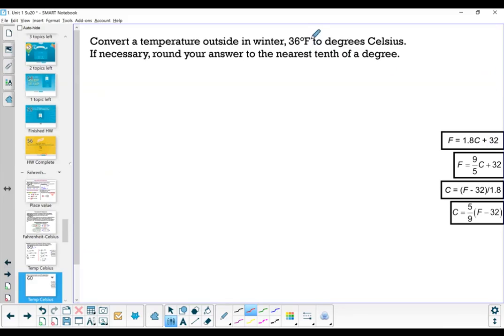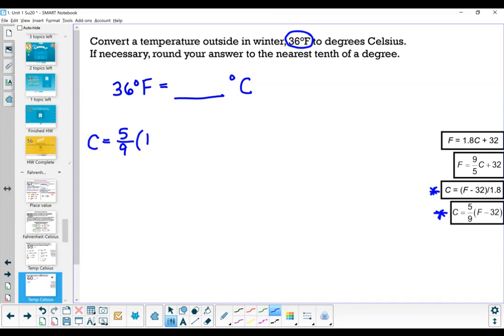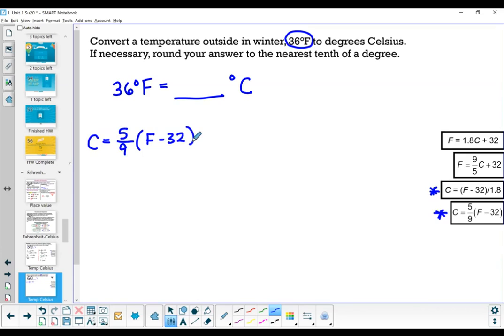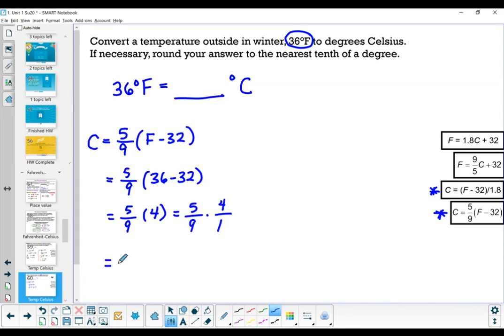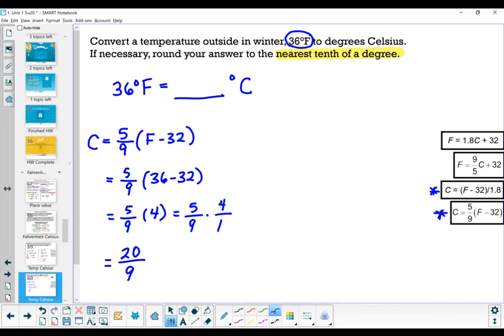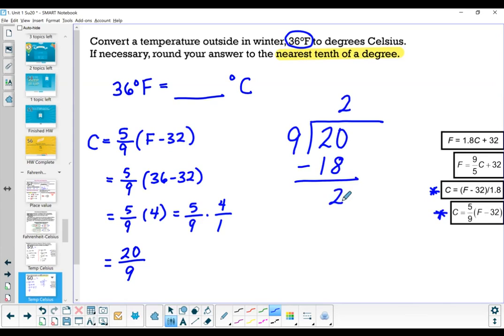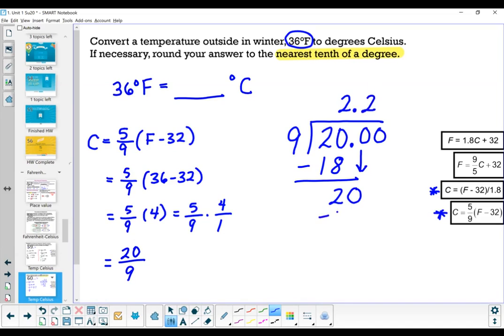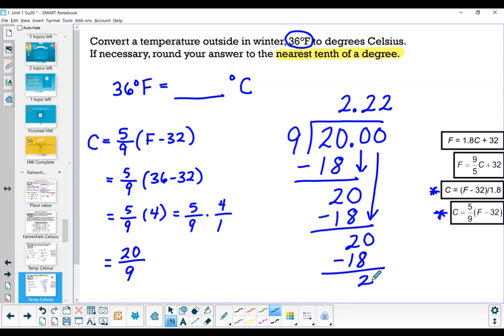Convert Temperature from Fahrenheit to Celsius